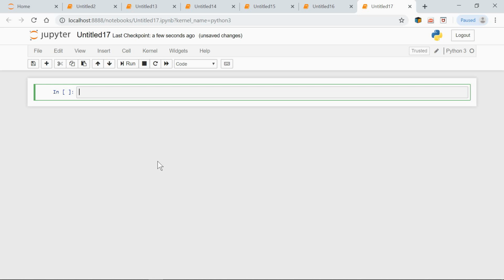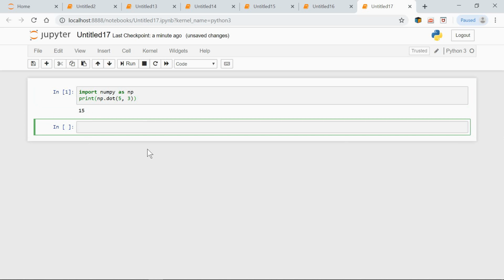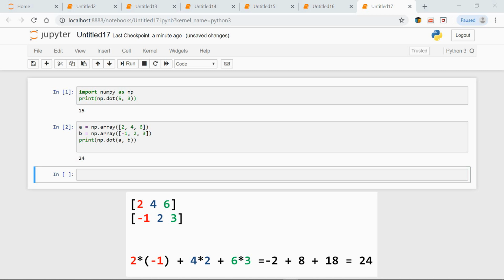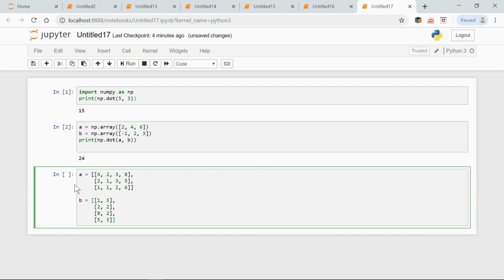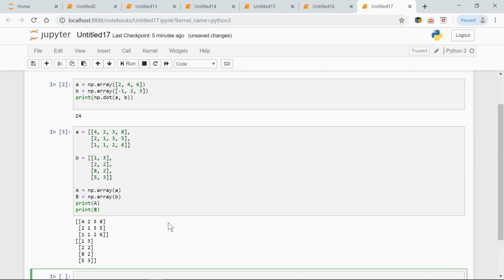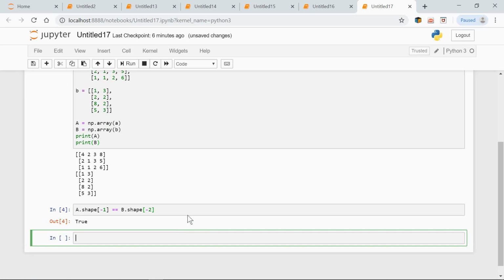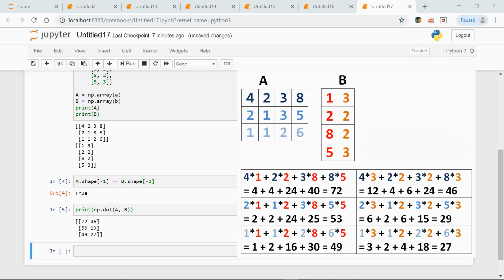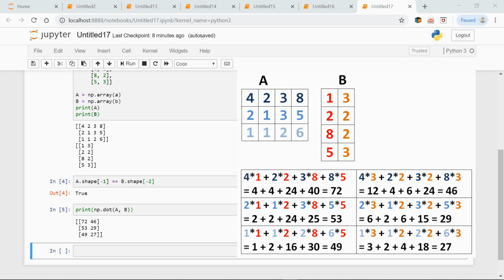numpy - the dot product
In this Python video we’ll be talking about the dot function from the numpy module.